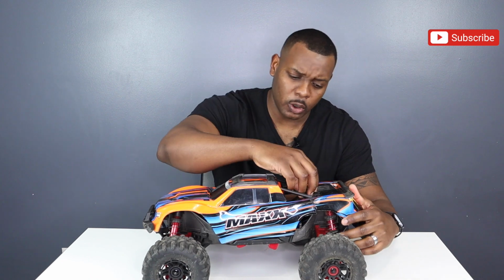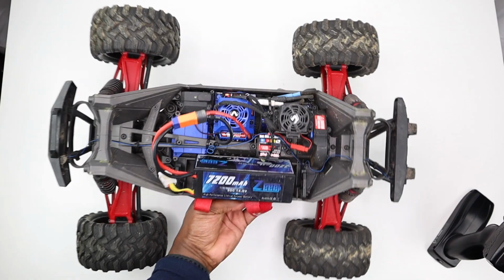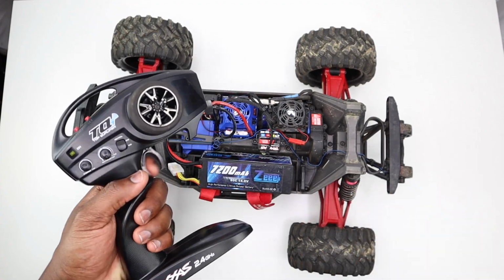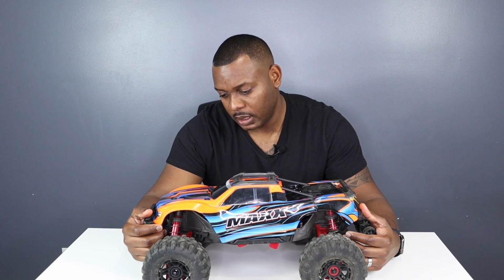Traxxas Maxx ESC failure after just 6 weeks